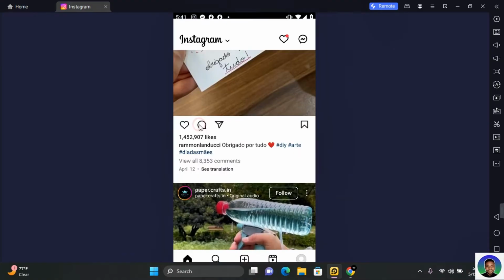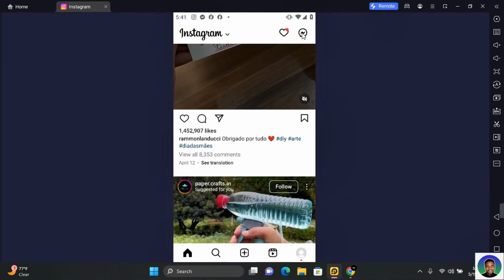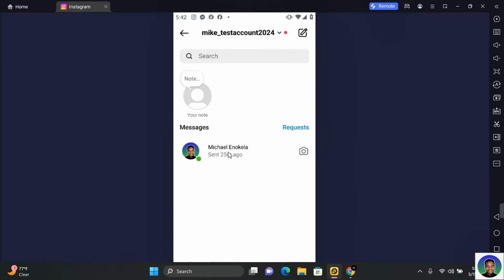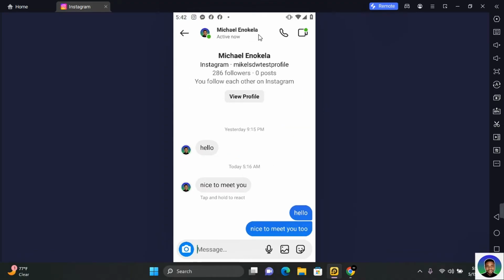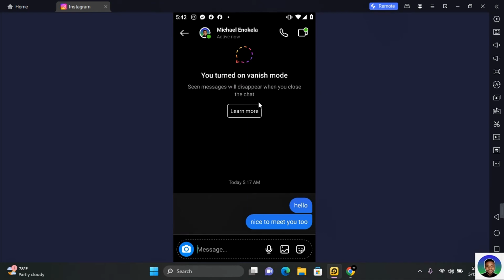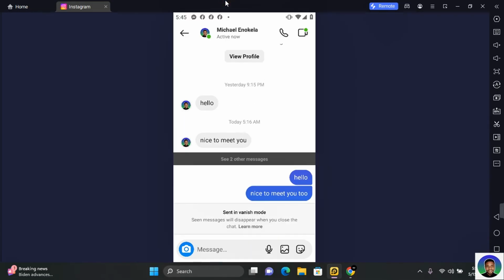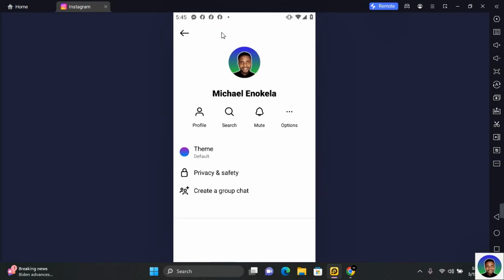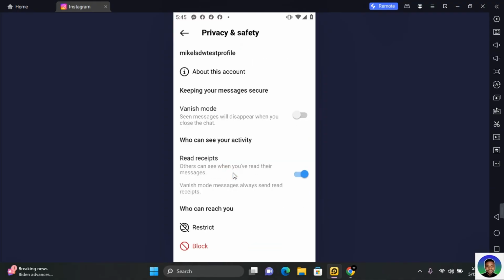How to Turn On Vanish Mode on Instagram - Enable Disappearing messages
Want to keep your Instagram chats private? In this tutorial, "How to Turn On Vanish Mode on Instagram - Enable Disappearing Messages," we'll show you how to activate Vanish Mode to make your messages disappear after they're seen. This feature ensures that your conversations stay confidential and temporary.

Activating Vanish Mode on Instagram
Instagram disappearing messages
Private chats on Instagram
How to use Instagram Vanish Mode

Keep your conversations secure with Vanish Mode! 💬 Chat me On WhatsApp